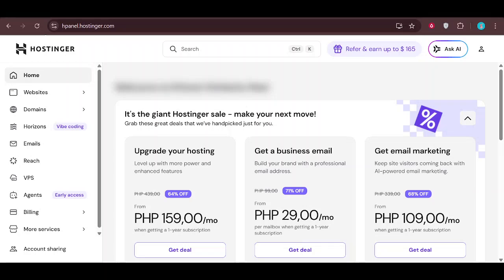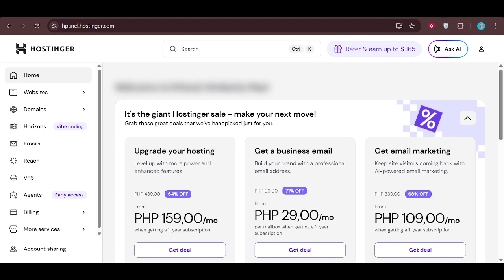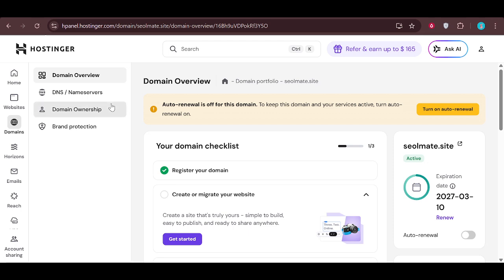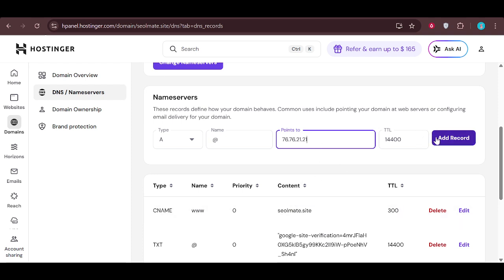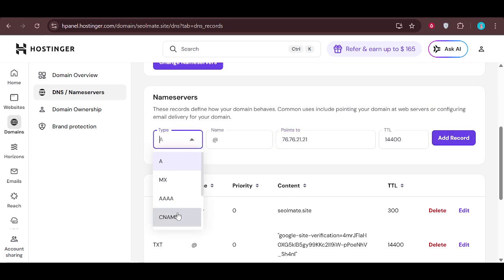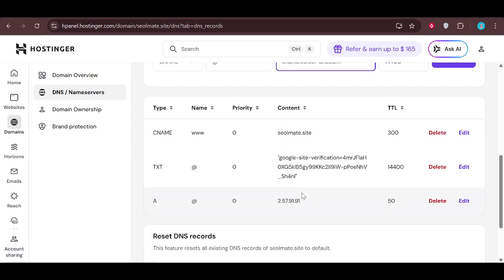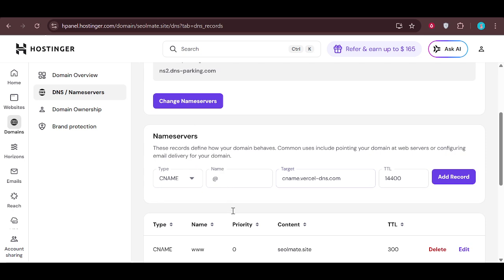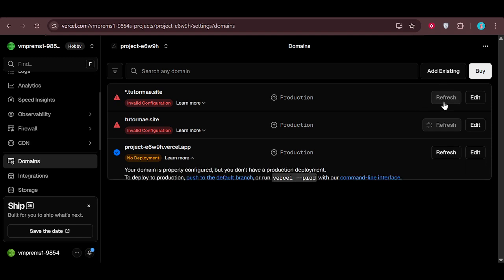How to Connect Hostinger Domain to Vercel 2026 (Integrate Hostinger to Vercel)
In this tutorial, you'll learn how to seamlessly connect your Hostinger domain to Vercel, unlocking the full potential of your web projects. This step-by-step guide will walk you through the necessary configurations and settings to establish a successful connection, ensuring that your website is live and accessible to the world.

By the end of this video, you'll have a clear understanding of the process and the skills needed to connect your domain effectively. Watch till the end to ensure you don’t miss any vital steps that can help you streamline your workflow and enhance your online presence.